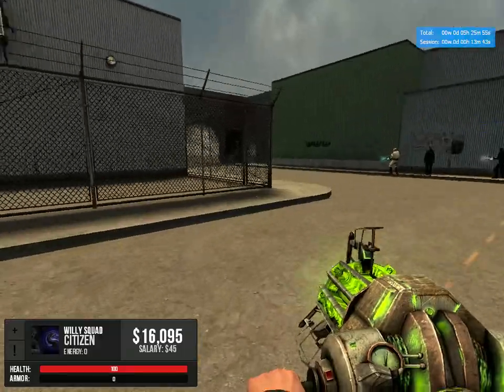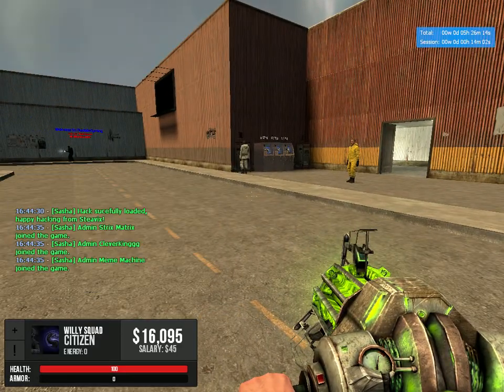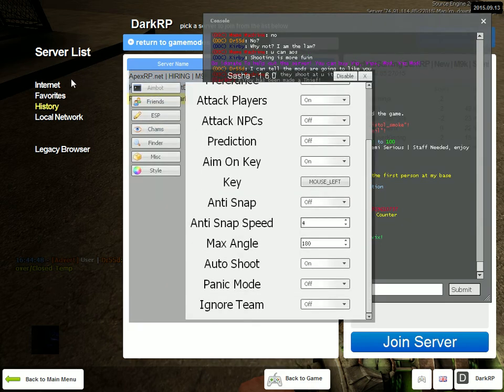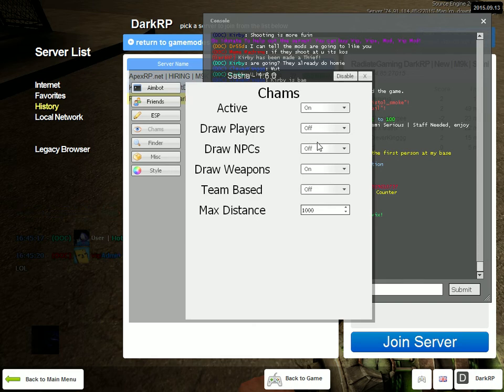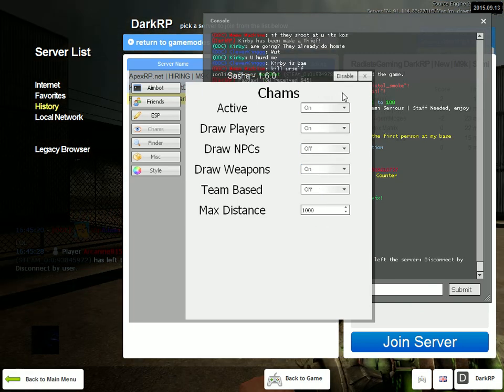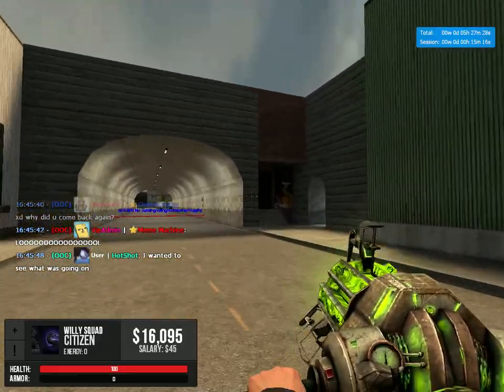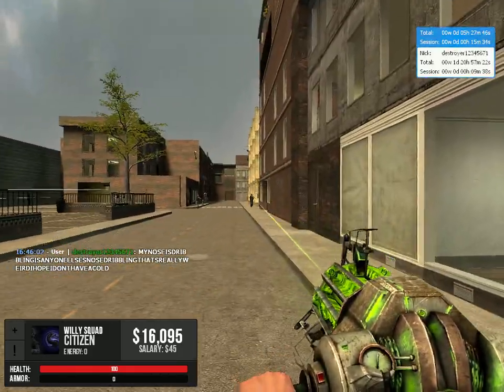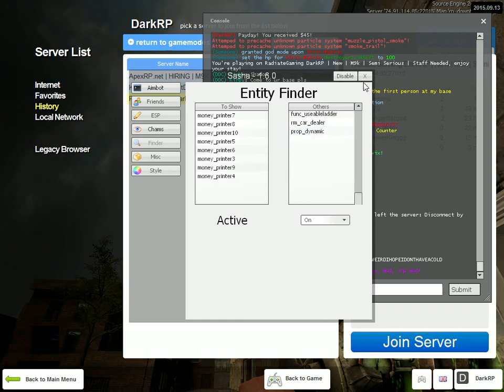How to Use Sasha Scripts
To Enable The Scripts: lua_openscript_cl sashaworking.lua